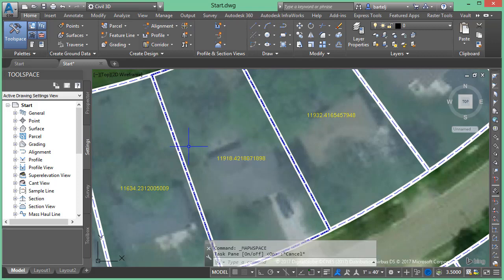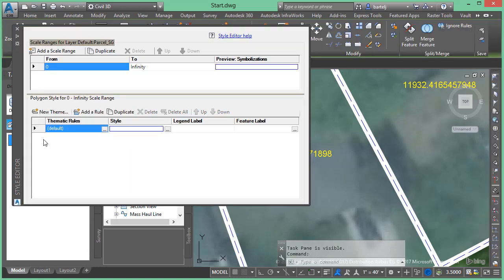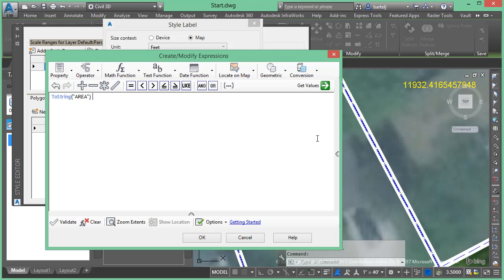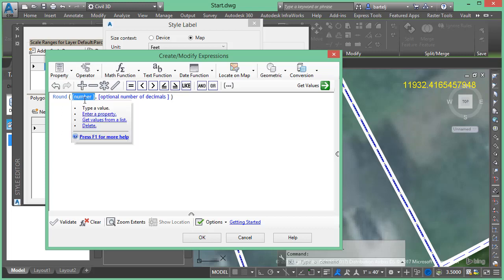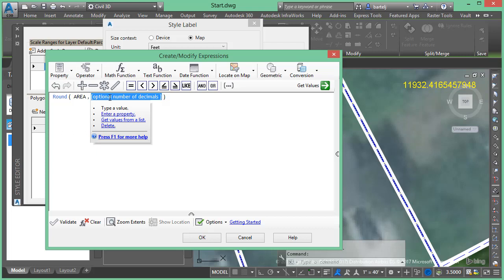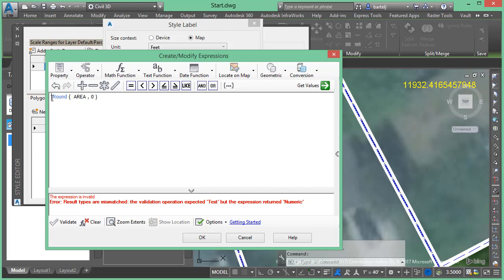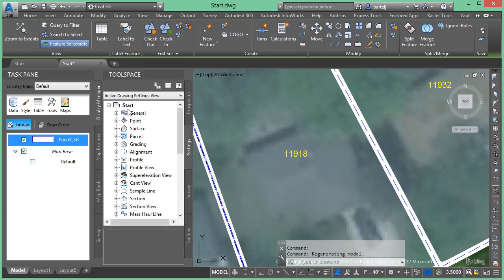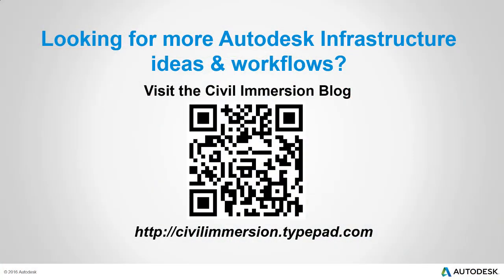How to use the Round function on GIS data labels in Civil 3D.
In this (4 min) video, I show how to use the Round function to update our GIS Area labels to even feet.  (i.e.  Convert "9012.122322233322" to "9012")  This tool works in both Civil 3D and Map 3D